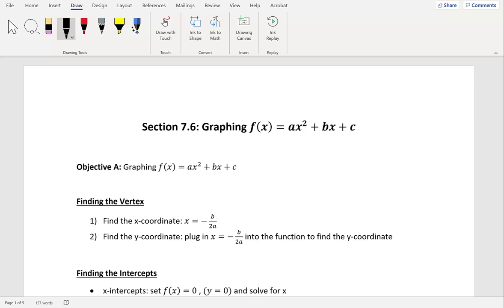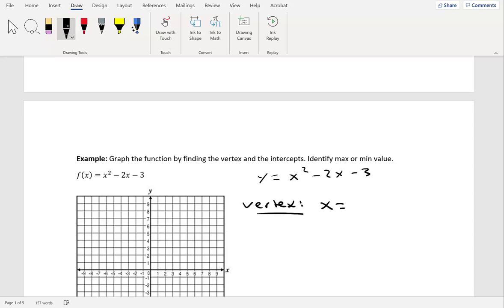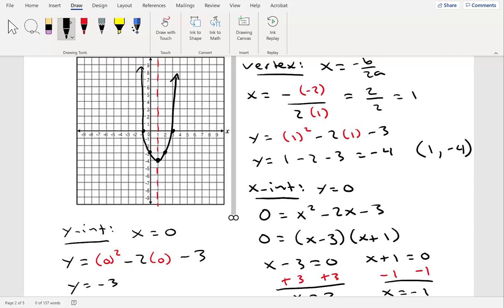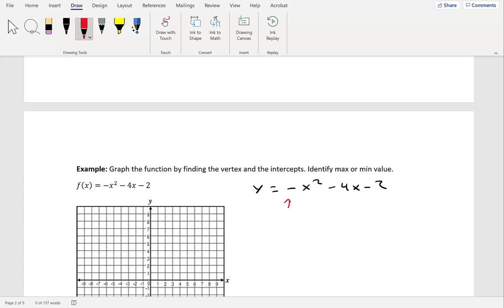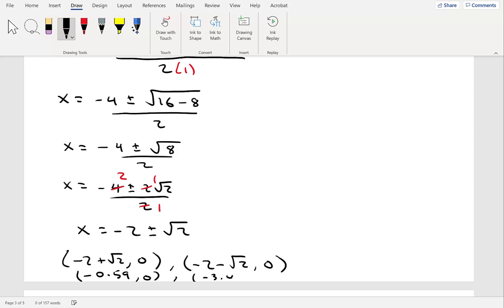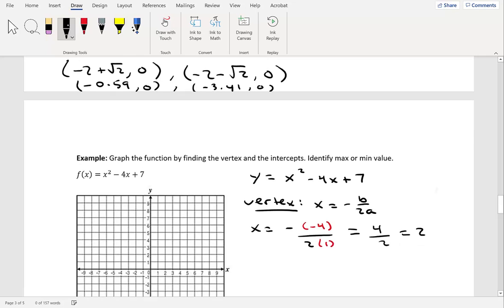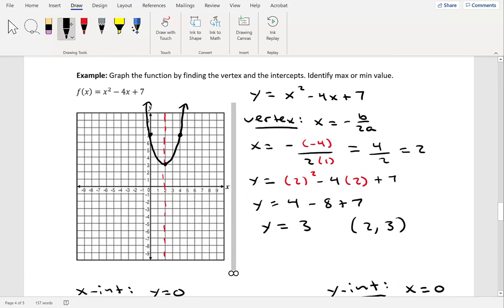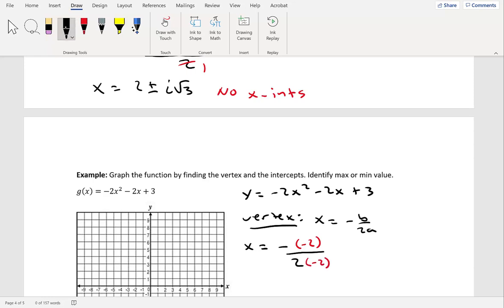Graphing f(x)=ax^2+bx+c Lecture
This video is a lecture on graphing quadratic functions in general form. There are many examples.